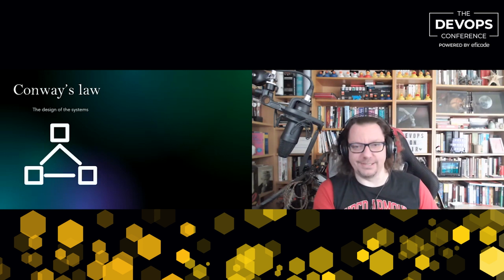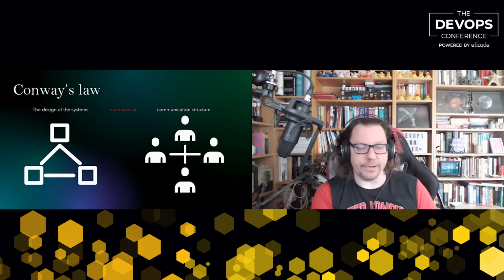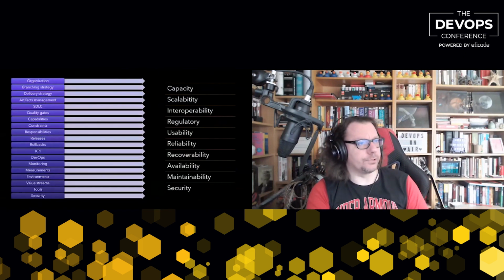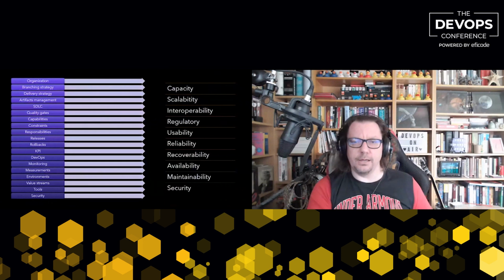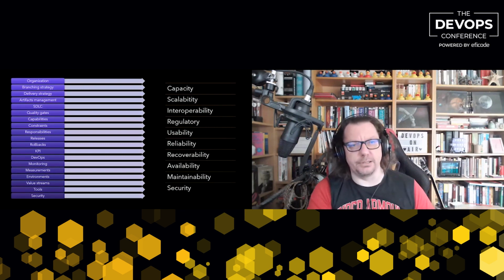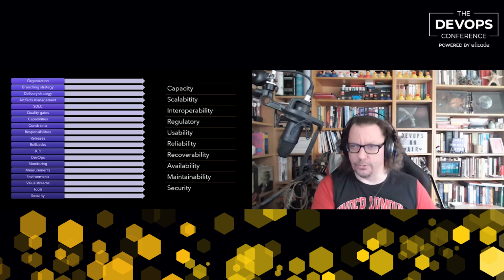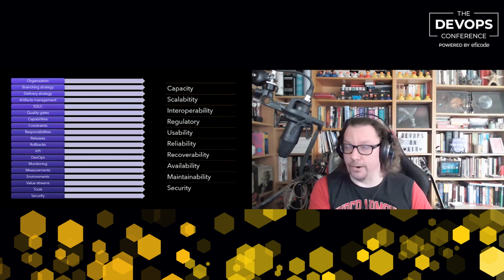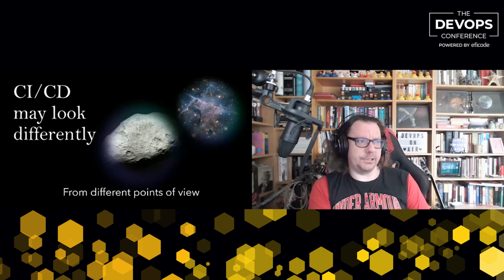Plan CI/CD on the enterprise level | Pawel Piwosz | The DEVOPS Conference - Global 2023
Talk at The DEVOPS Conference - Global 2023: PLAN CI/CD ON THE ENTERPRISE LEVEL

CI/CD seems to be simple. But let’s take a step back, and look at it from a helicopter view. Let’s think about the design CI/CD processes for the project, team, and even the whole company. Let’s go through the “architecture of CI/CD.” What areas should we cover? How to talk with stakeholders about CI/CD when we design the backbone of DevOps-driven organization?

Whether you're a beginner or an experienced practitioner, this session is perfect for anyone looking to take their CI/CD game to the next level.

Speaker: Pawel is a DevOps Institute Ambassador, a CD Foundation Ambassador, and an AWS Community Builder. His focus is on CALMS. He is building better understanding of DevOps as a driver for the organization. And currently, he is leading the DevOps and Cloud Academy at EPAM Systems Poland, where we are shaping new engineers to be professionals. He is devoted to Serverless and CI/CD

00:00 Intro
01:27 How do we do CI/CD
03:19 What can go wrong?
08:45 Environments
11:21 Branching Strategy
15:11 Delivery Strategy
19:17 Constrains
24:50 Monitoring
29:45 Why this approach